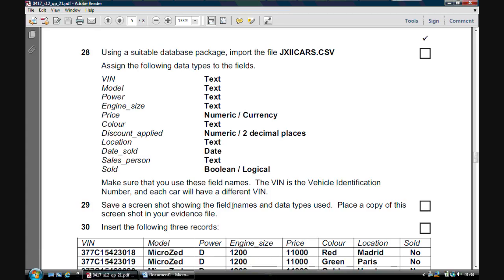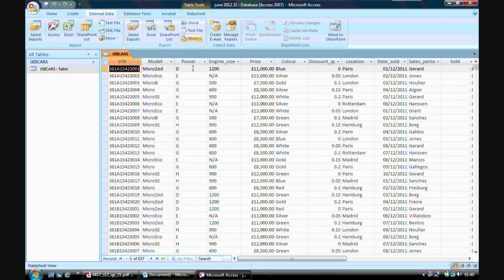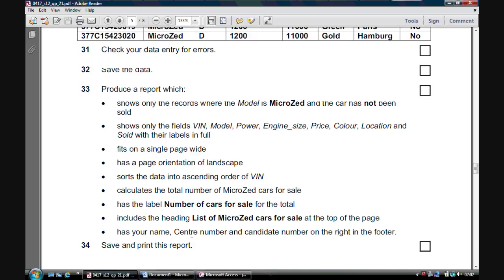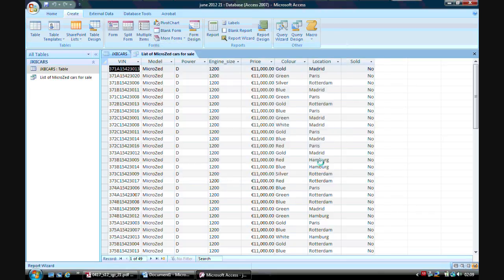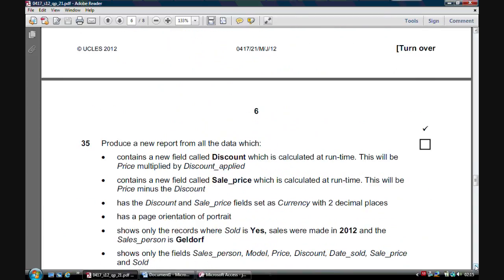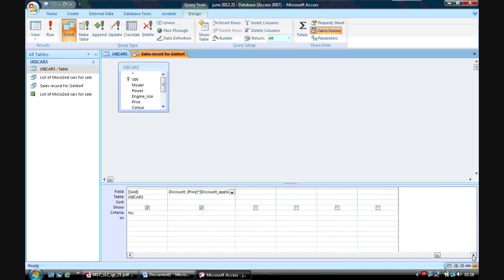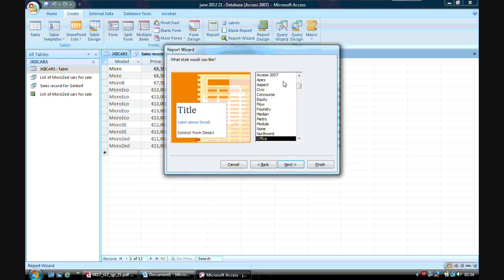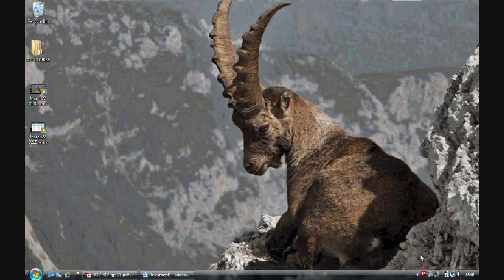IGCSE ICT June 2012 21 Database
IGCSE ICT June 2012 21 Database question